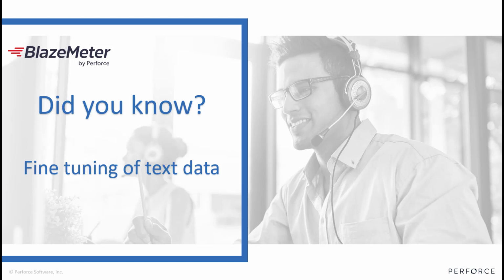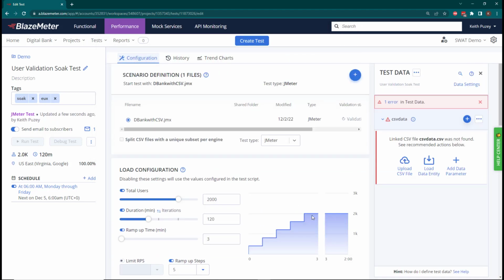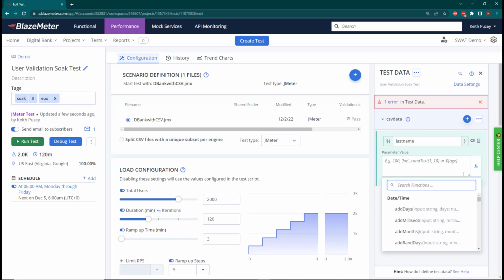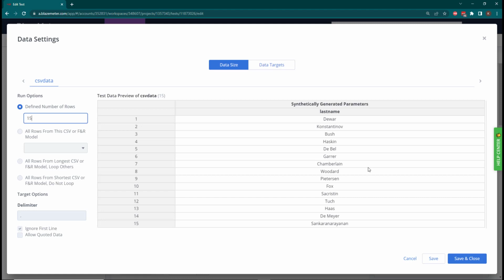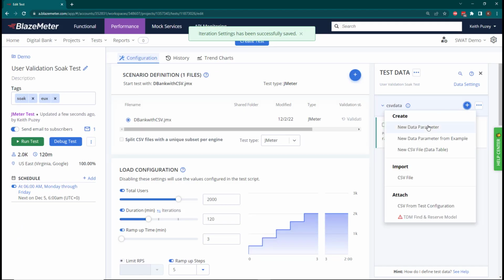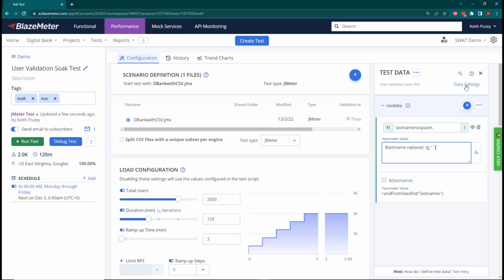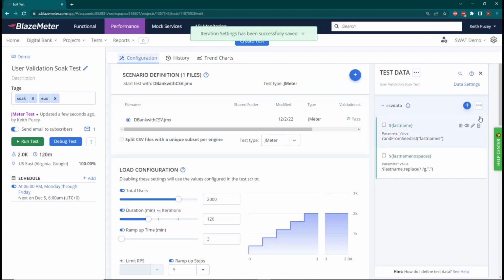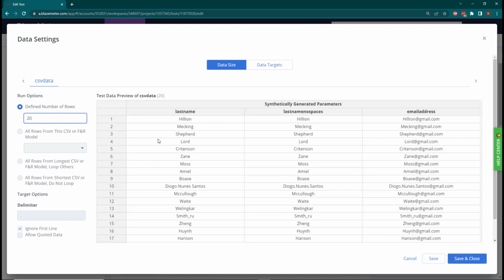Fine Tuning Test Data | Did You Know by BlazeMeter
Learn how to fine tune your test data for optimal tests.